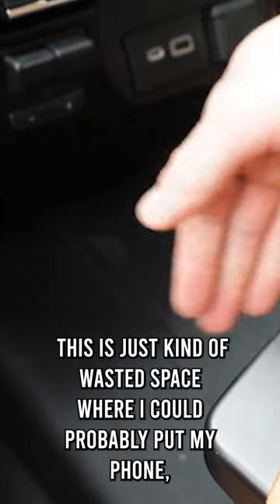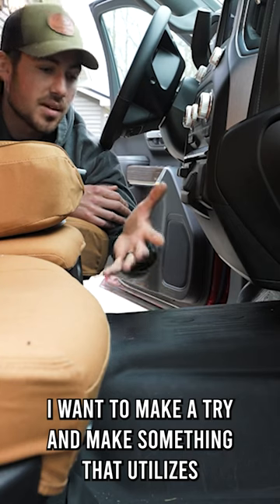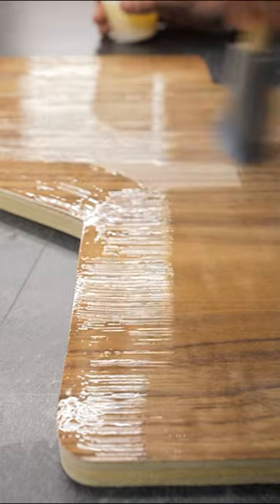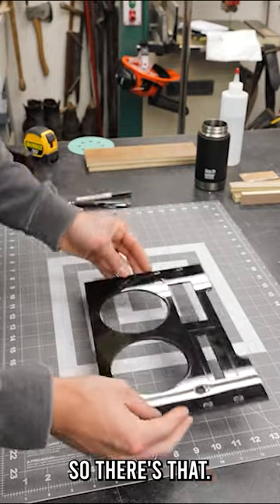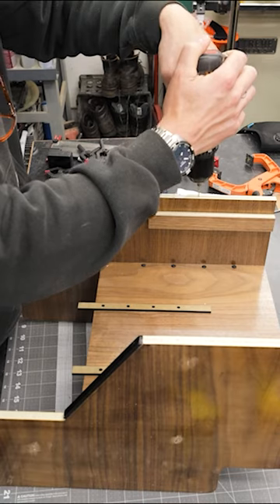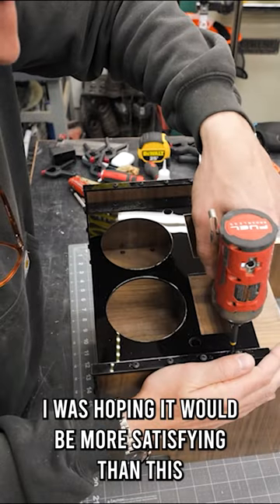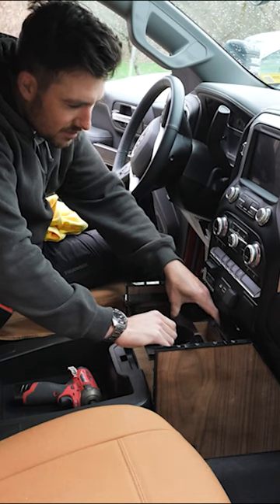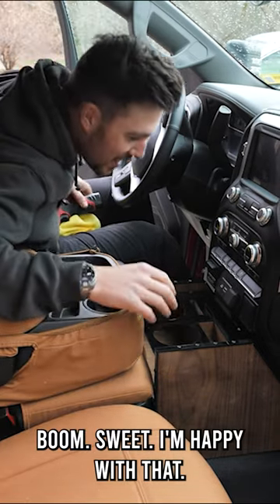I Created My Own GMC Truck Accessory!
I created a truck accessory for my 2023 GMC Sierra 2500 HD! I needed a cup holder for my yeti water bottle along with an iPhone holder and usb charger so I created a custom GMC Truck accessory by building this center console. Let me know what you think!

EQUIPMENT:
Cheap Jig Saw
Small Blades for Jig Saw
Cheap Circular Saw
Cricut Vinyl Cutter
Stamping Ink
My Scroll Saw
Picture Hanging Kit
10" Makita Chop Saw (the small one)
10" Compound Miter Saw (the big one)
Yeti Mic